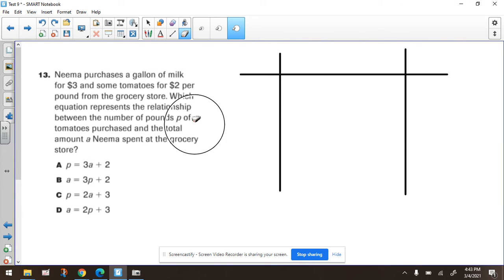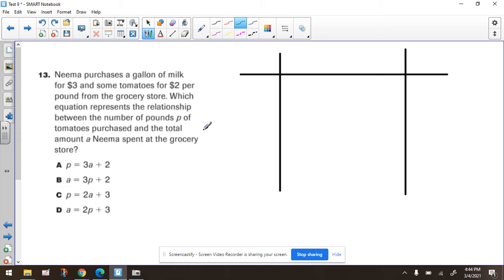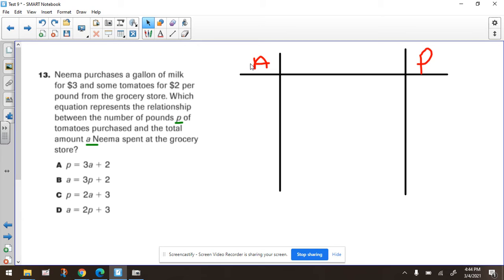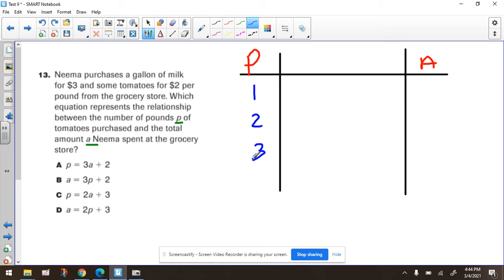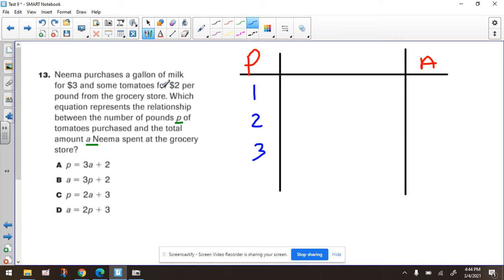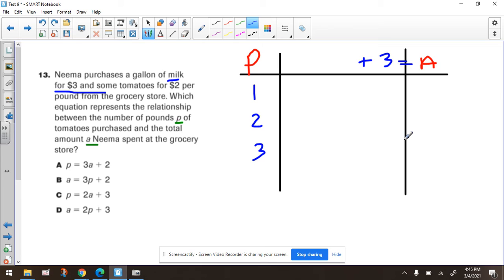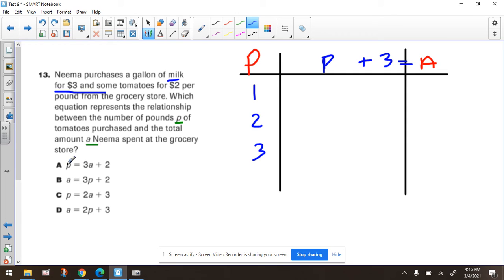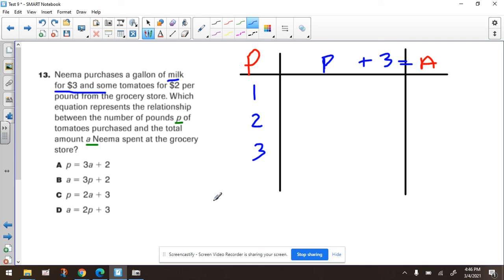Independent and Dependent Variables #13 T9